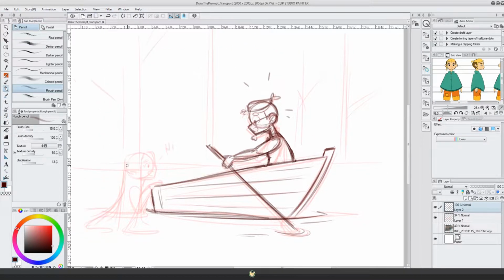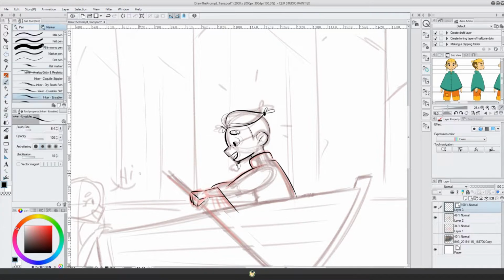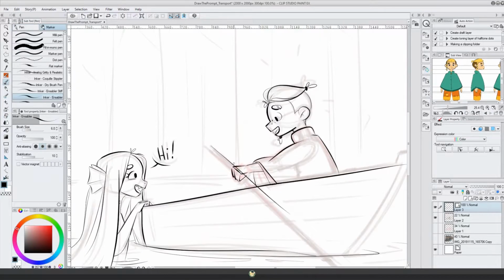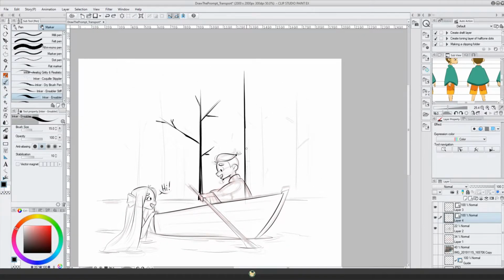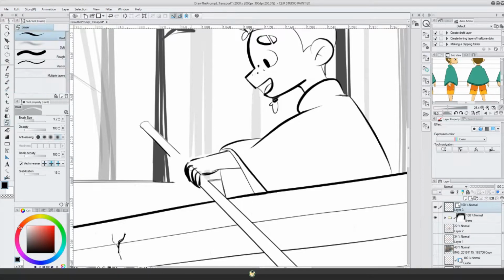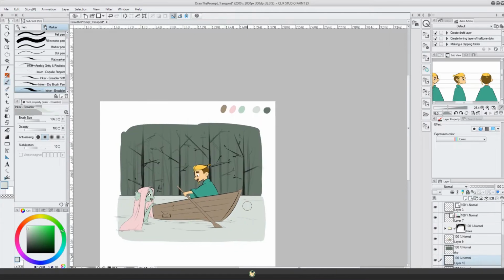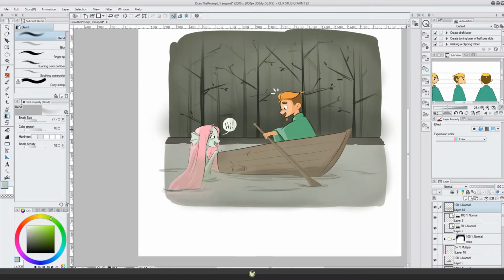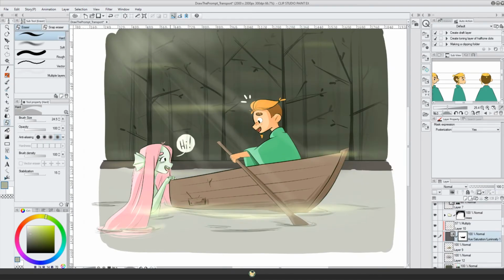DRAW THE PROMPT! Designing A NEW Character With An ART CHALLENGE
Draw the Prompt is a new art challenge that I've recently created. You just have to well... draw the prompt!

Simply check the week's theme on instagram (hashtag is: drawtheprompt), draw what the word reminds you of and tag me on instagram! (artbydoncorgi)

What did you think of my scenery? I'm not super used to drawing backgrounds so it's always a challenge!